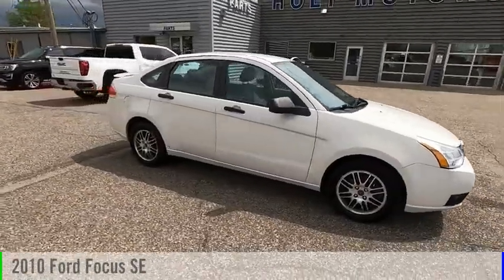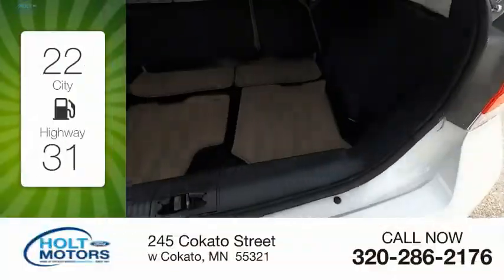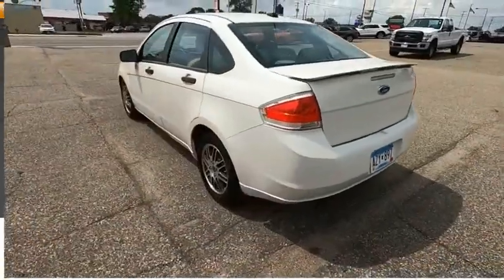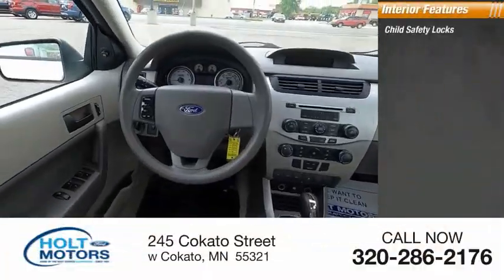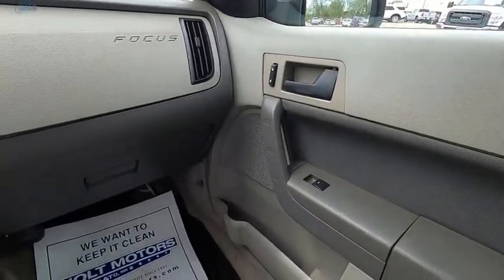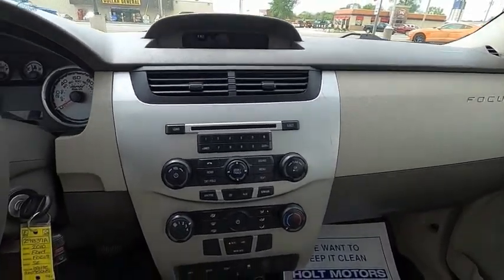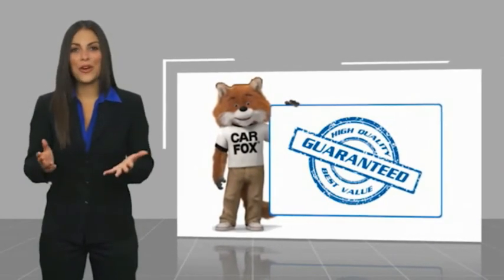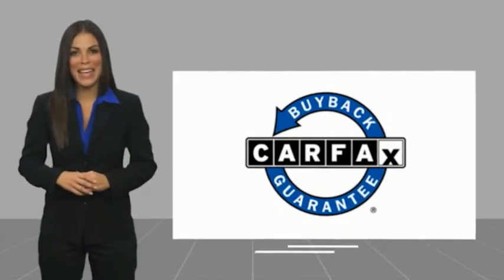2010 Ford Focus 29837A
2010 Ford Focus SE

Holt Motors
245 Cokato Street

*NO ACCIDENTS, *GOOD TIRES, *GOOD BRAKES, *2 SETS OF KEYS, *LOCAL TRADE-IN. New Price!Clean CARFAX. 24/34 City/Highway MPGAwards:  * 2010 KBB.com Brand Image AwardsReviews:  * A progressive look, more refined handling and additional features make the 2010 Ford Focus an even more appealing choice for drivers seeking a value-oriented American compact. However, it's the SYNC system that really sets it apart from all of its competitors, particularly for those who use their cars as mobile offices or entertainment centers. Source: KBB.com*Holt Motors Ford of Cokato is a family owned and operated Ford store serving the Central Minnesota Area since 1951. We are also a WBENC certified woman owned company.*We are the home of the COMPLEMENTARY LIFETIME POWERTRAIN WARRANTY!*Holt Motors Ford of Cokato is a Christian company and strive to provide you with the best experience when buying or servicing your vehicle. We are located just west of the twin cities, come in and see how the car buying experience should be with no pressure. Holt Motors is the best value in the business.Come in and experience the Holt Motors difference.